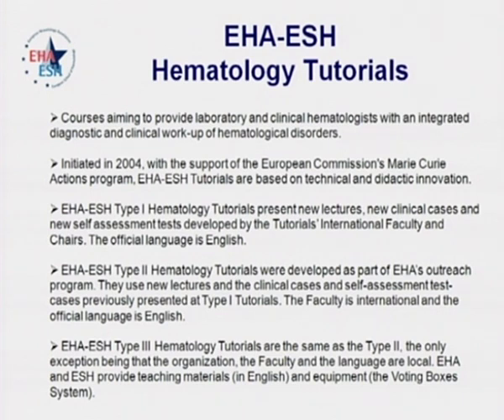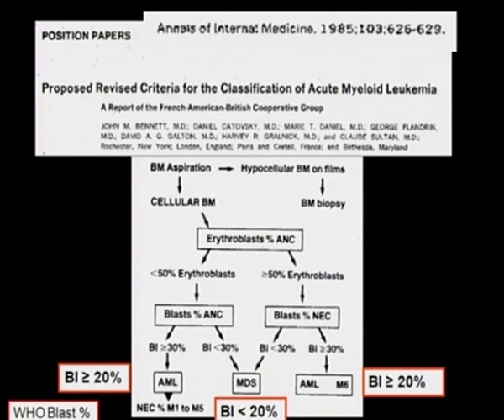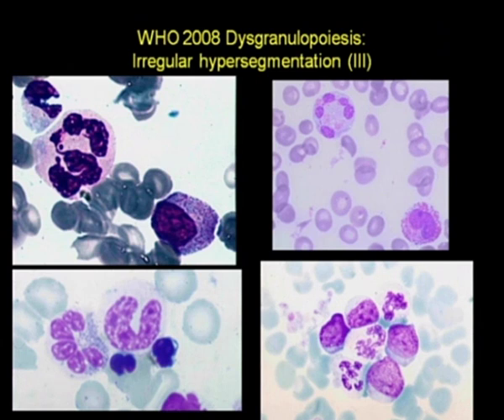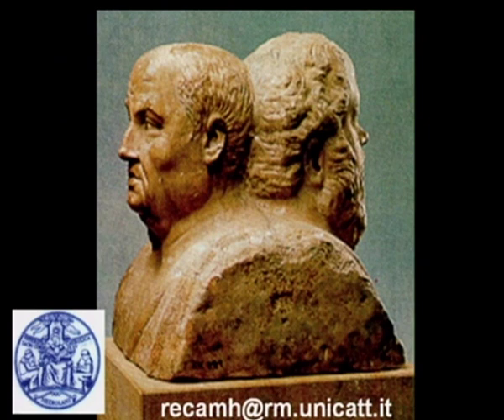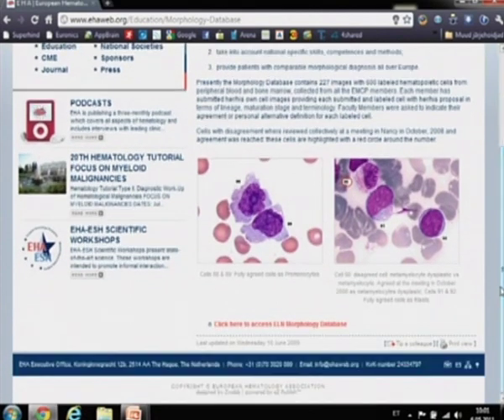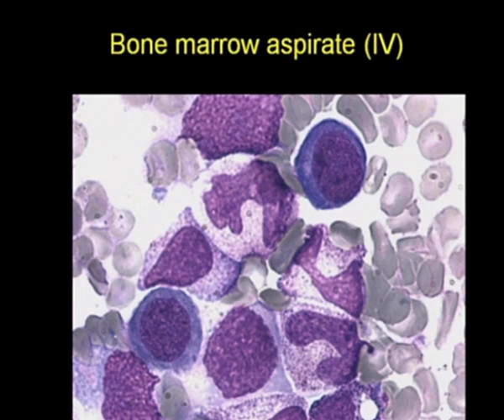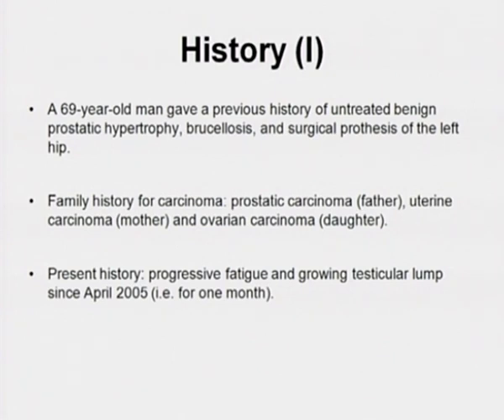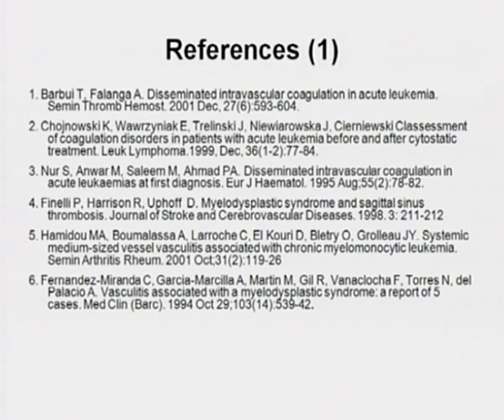tutorial: 19th Hematology tutorial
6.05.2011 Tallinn